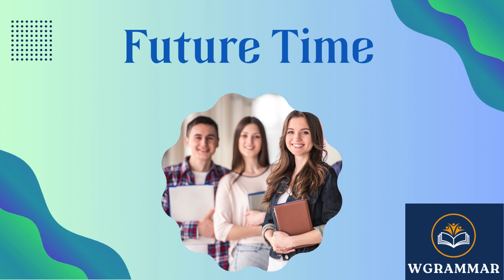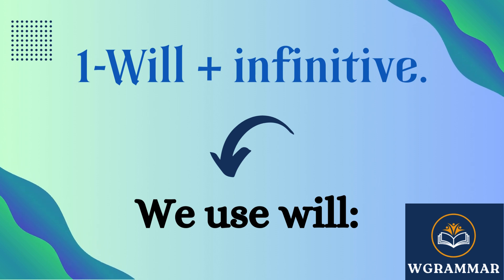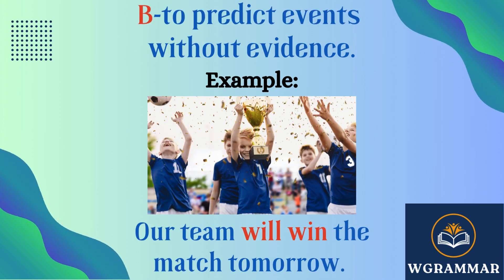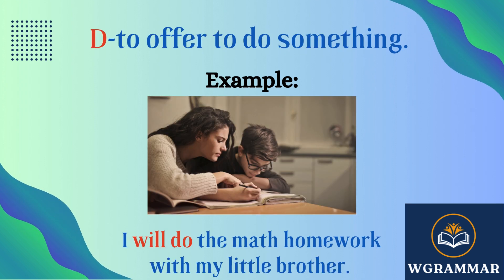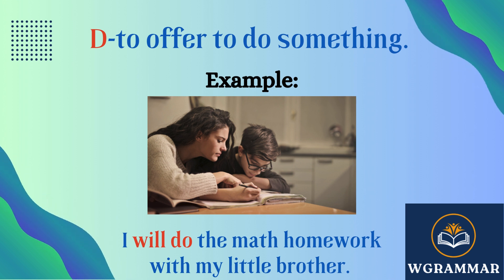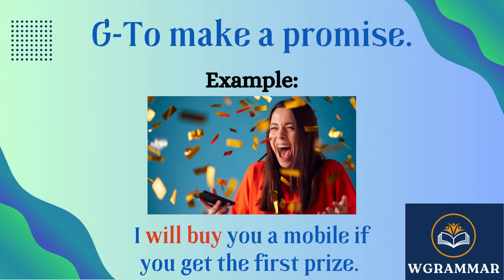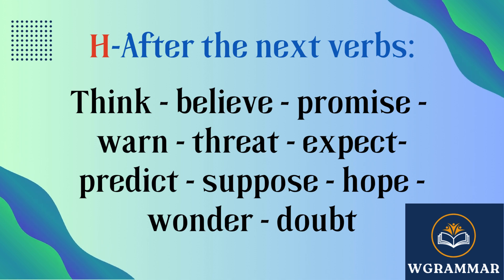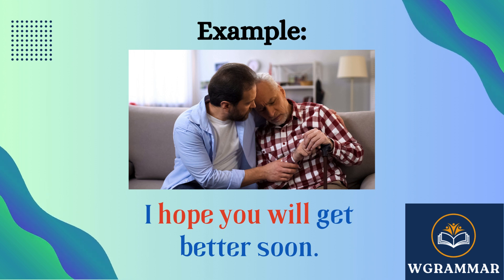Future Time ( Part1 )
Enroll in our school for free and enjoy our grammar courses